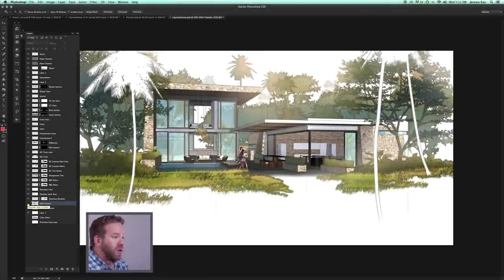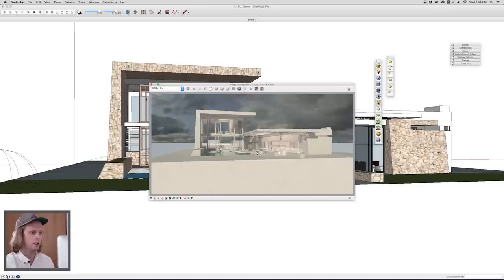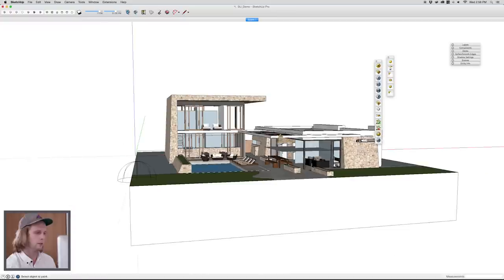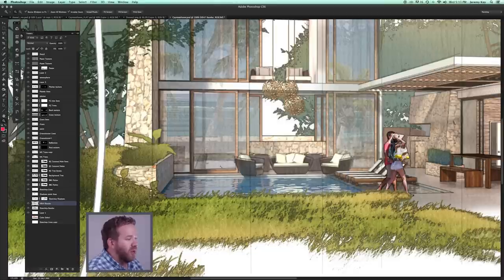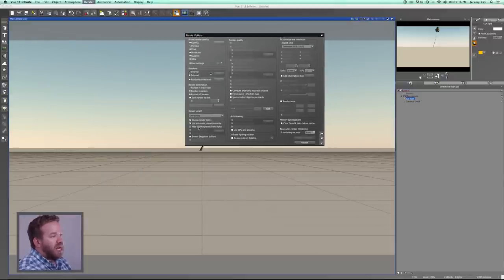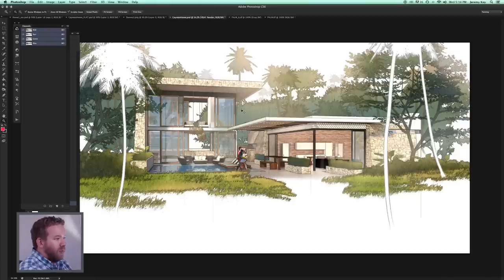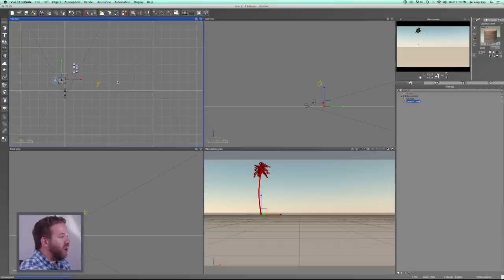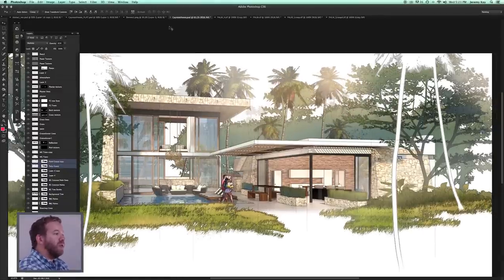Concept Drawing Workflow - Part 5: Integrating VRay and Vue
In this video series, you'll learn more about concept modeling. For this session, we'll teach you how to integrate V-Ray and Vue into your workflow.